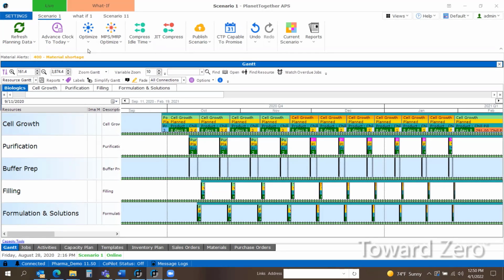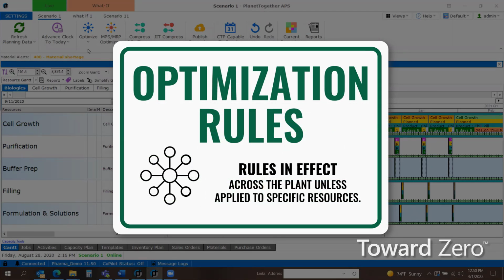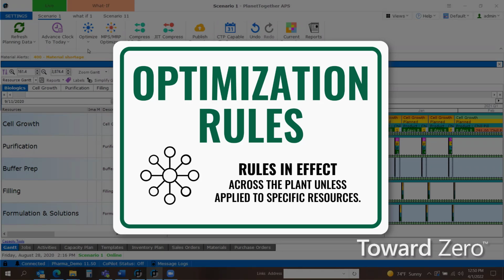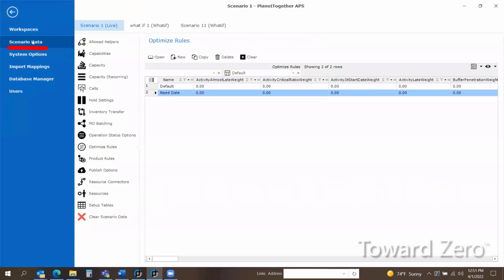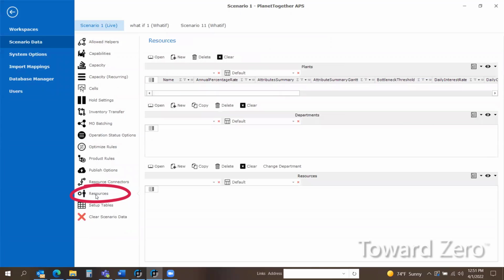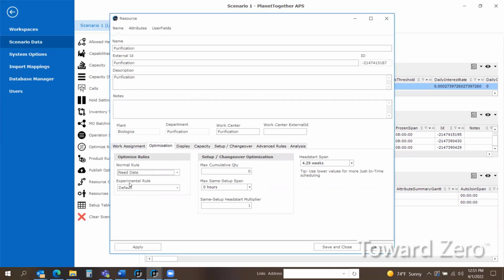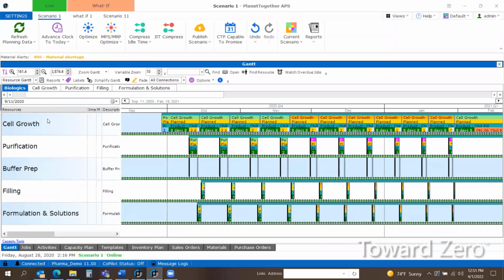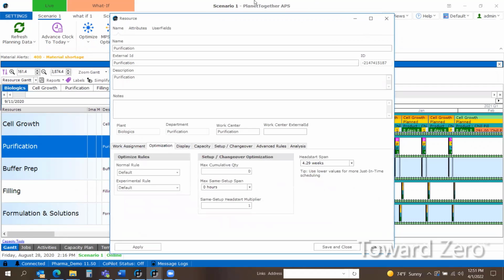How to Apply Optimization Rule to Work Center in PlanetTogether – Life Sciences, Pharma, Med Device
As a production scheduler, you can use the optimization features in PlanetTogether to create a weighted matrix and prioritize criteria relative to business rules and operational constraints.  This approach means you can optimize the production schedule with just a few mouse clicks.  As you create rules, you can apply them temporarily or permanently to a work center, resource, or the entire plant.

📌 Step-by-step instructions to apply optimization rule to work center in PlanetTogether:

1.  Click Settings in upper left corner
2.  Select Scenario Data then click Resources
3.  Under the Resources section (usually the bottom group of items), locate and double click the work center to apply optimization rule(s) to
4.  In the dialogue box, click the Optimization tab, and under Optimize Rules, click the dropdown to choose a Normal Rule to apply
5.  Click Save and Close, then click back  button in upper left corner

🎬 Check out the entire PlanetTogether how-to series by Toward Zero for life sciences, pharmaceutical, and med device manufacturers

🍭📦 This is the life sciences, pharmaceutical, and med device edition of this PlanetTogether how-to. You can watch the CPG and F&B edition